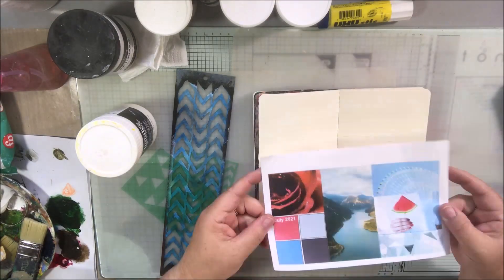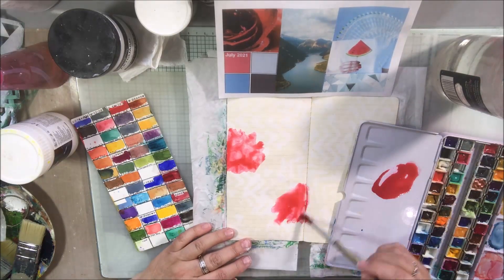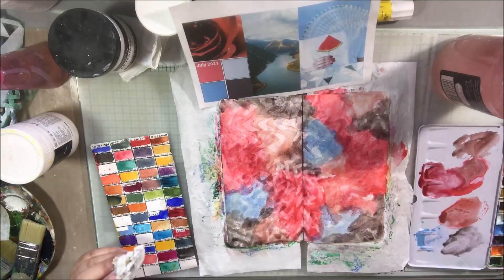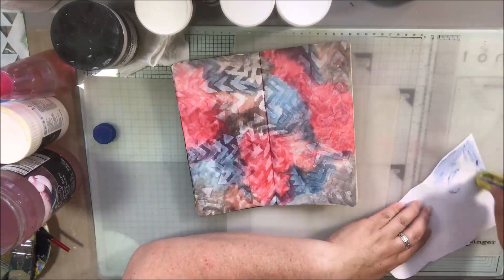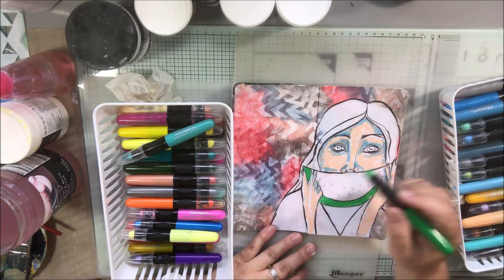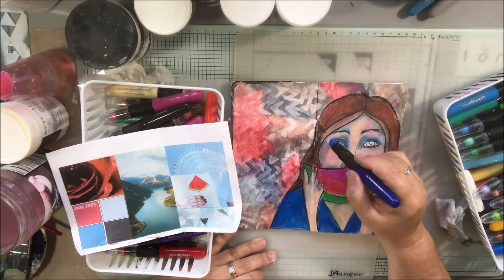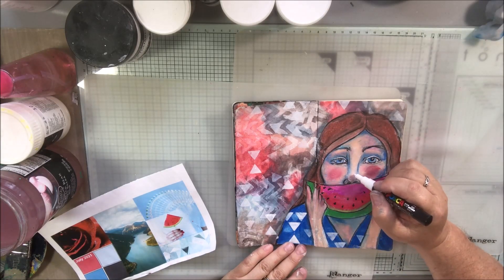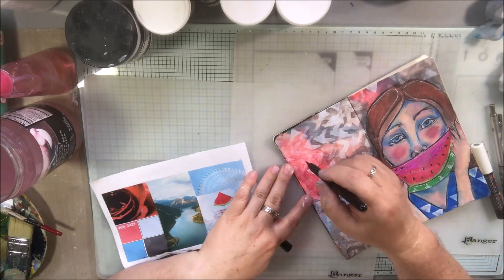Mixed Media Art Journal Page - Inspired by the Mood Board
This fun Summer mixed media art journal page was inspired by our July 2021 mood board challenge from ART Joy of Sharing art community. Ask to join here and remember to answer the questions!

Materials & Links:
Dylusions Dyalog ‘ruled’ journal insert
Chevron & triangle stencils
Heavy white gesso
Watercolor pans
Pentel pocket brush pen
Kingart mixed media gel sticks
White posca pen, fine
Black archival ink pad, jumbo
Stampin’ Up! Letters stamp sets: Whimsical Alphabet upper & lower